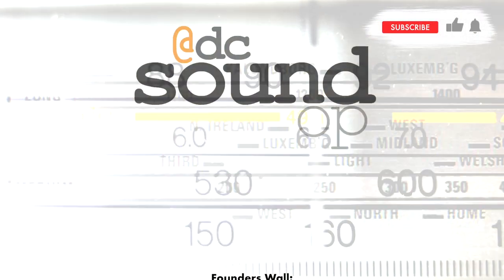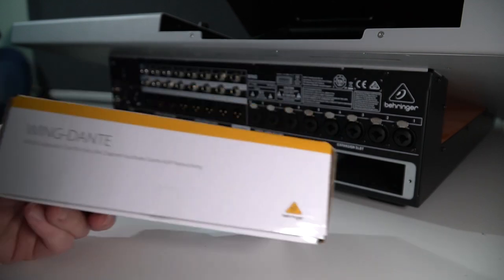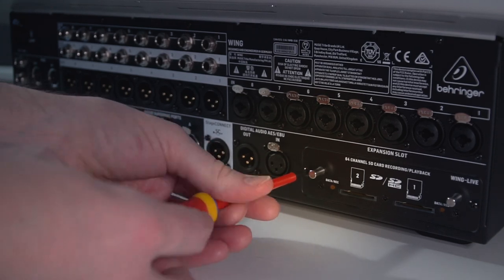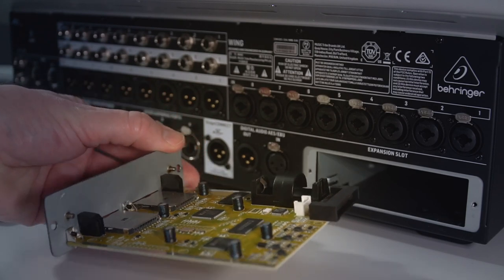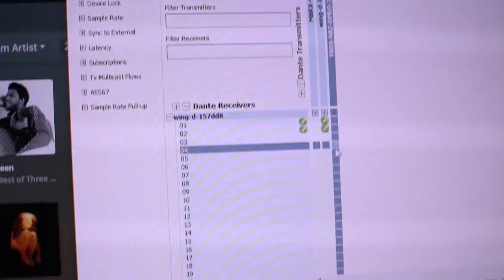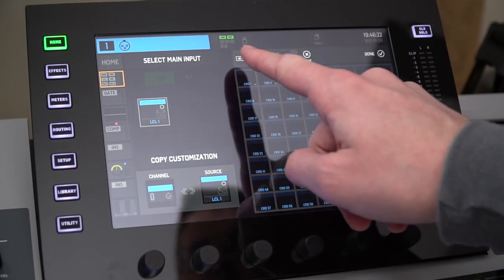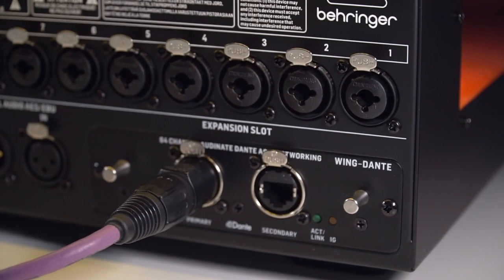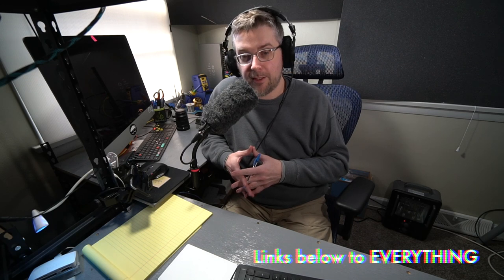Behringer Wing | Dante Network Expansion Card - 64x64 Audinate Brooklyn 2 Upgrade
#205 - The much anticipated Dante expansion card for the Behringer Wing is here & we are going to take a look at it in the coming weeks. It is a 64x64 channel expansion that occupies the external expansion slot on the back of the Wing.

The Card should be at this link when it is available to order

Current Wing Pricing

Hear M8RX Dante Preamp / Mixer
Switchcraft 4CH Dante Output
Avio Adapters
SG Series Network Switches

for links to gear seen in the videos